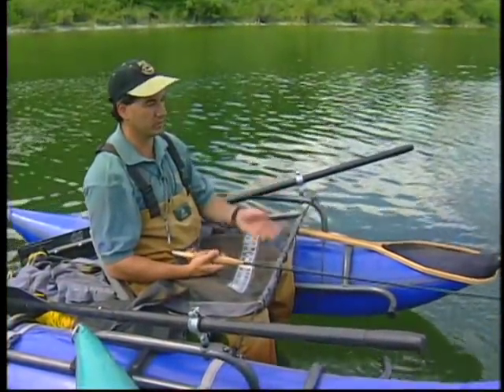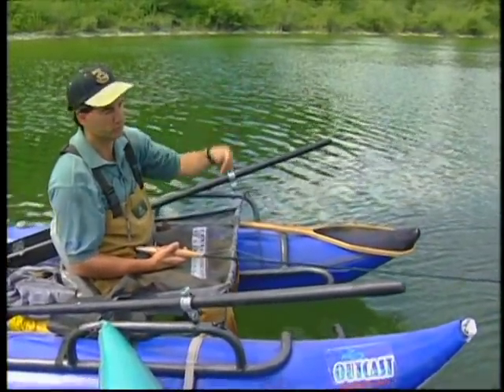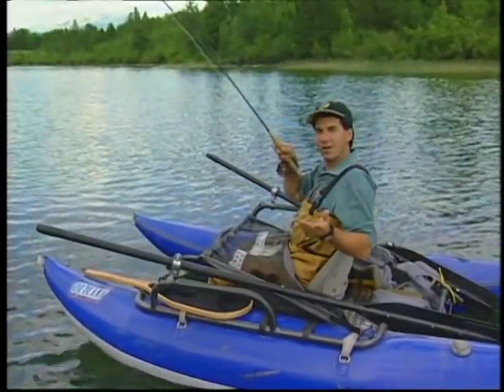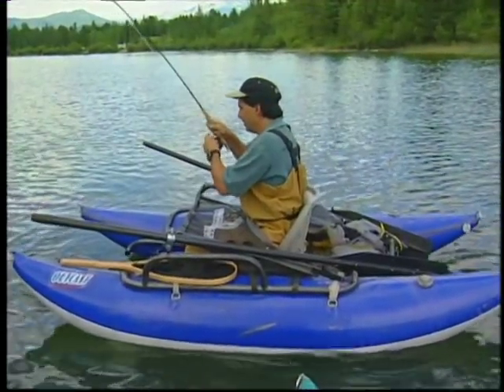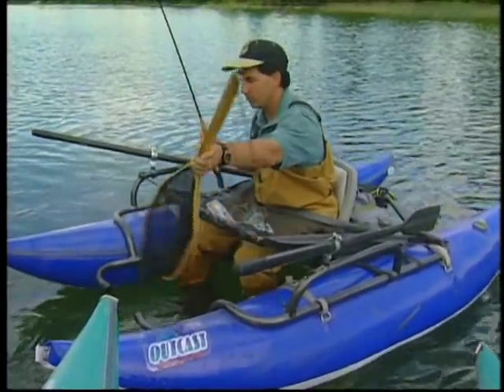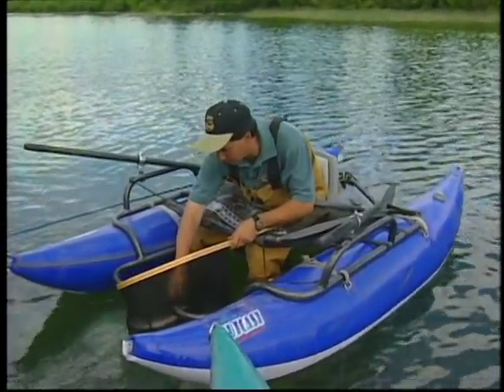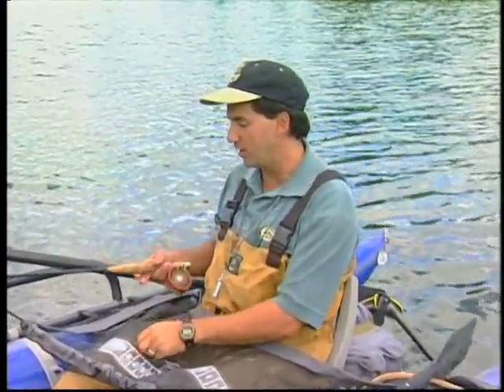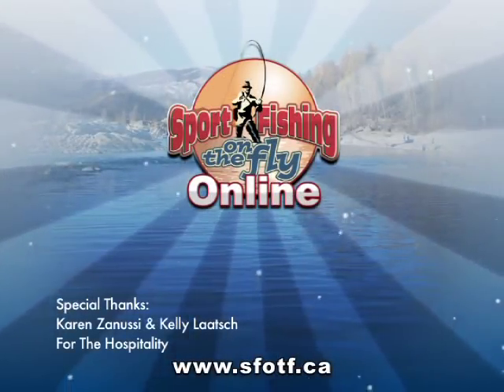SFOTF S07 EP10 Intermediate Sink Lines Pt 3/3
- Series 7: Ep 10: Intermediate Sink Lines